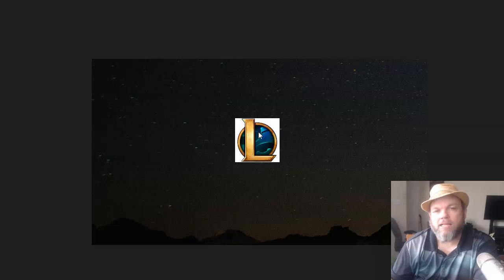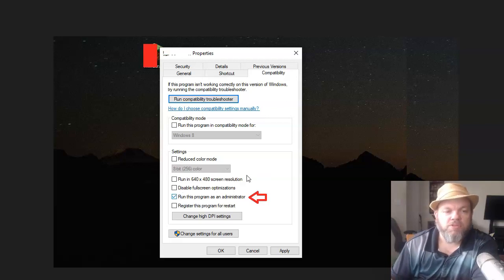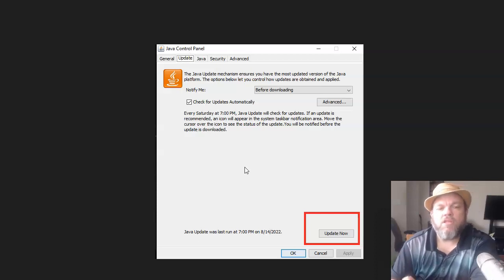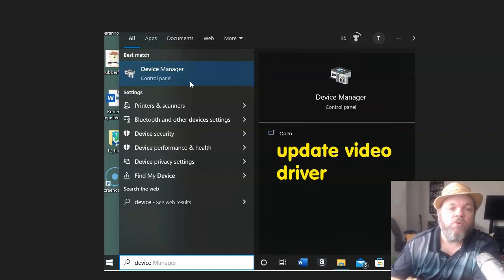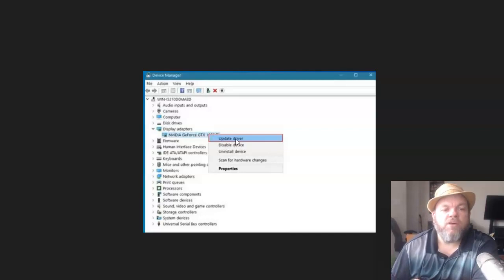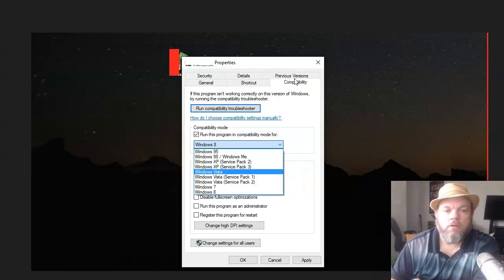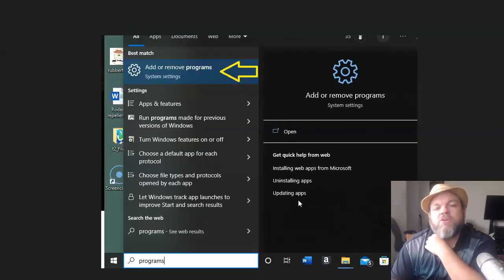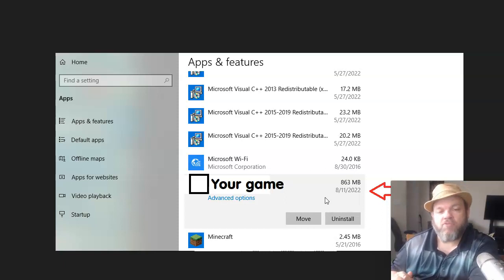Fix League of Legends Icon APP Not Responding CLICKS Windows 10 11 Home Screen (Not Working Opening)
This video will fix your League of Legends (LoL) not working OPENING when you click on the icon app on your home screen.